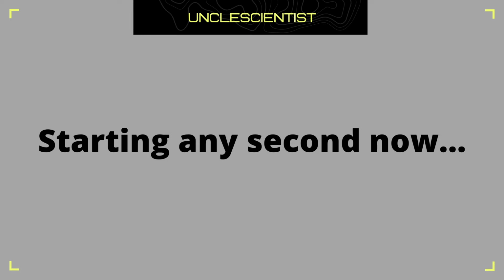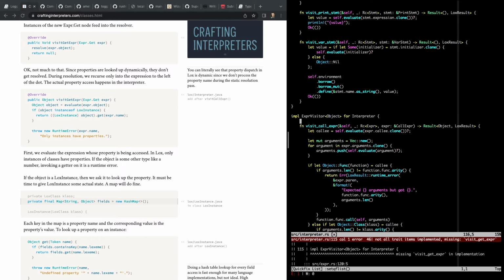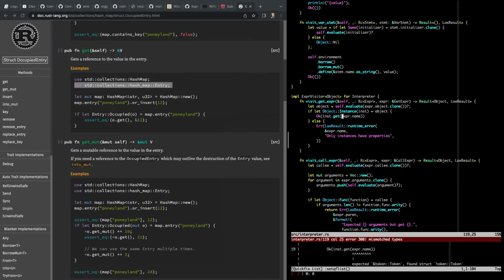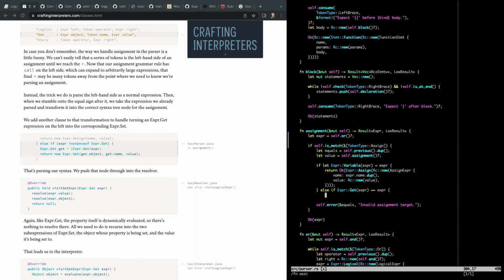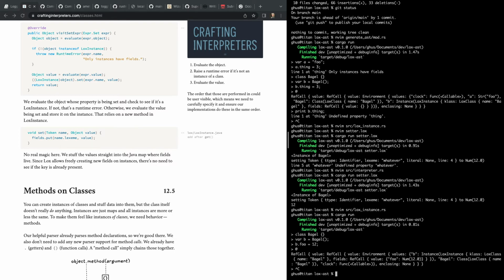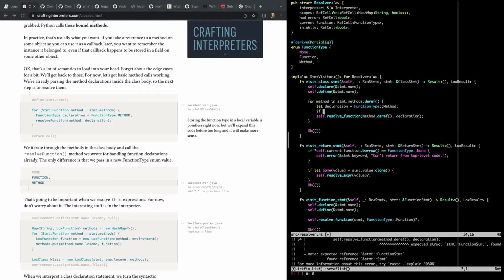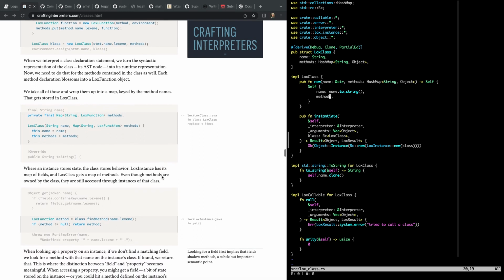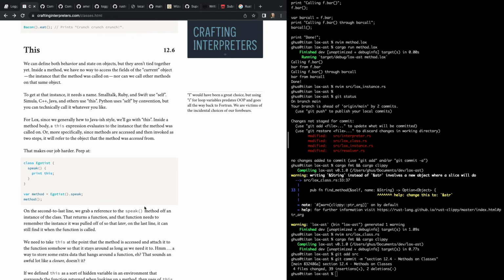[Rust Programming] Crafting Interpreters: Day 16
I figured out what my problem was from yesterday creating instances. Today we fixed that and then moved on to setters, getters, and methods. Coming up tomorrow: The "this" keyword and constructors!